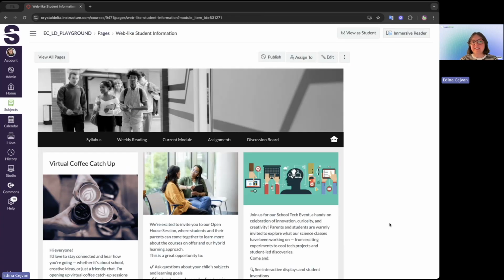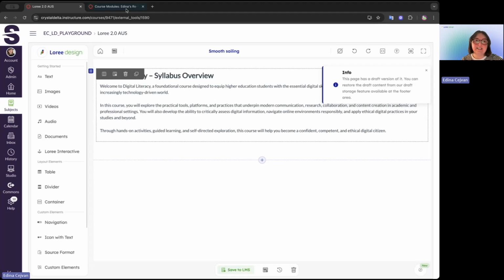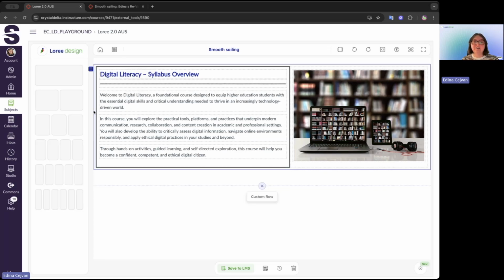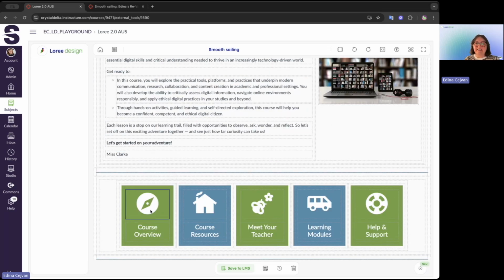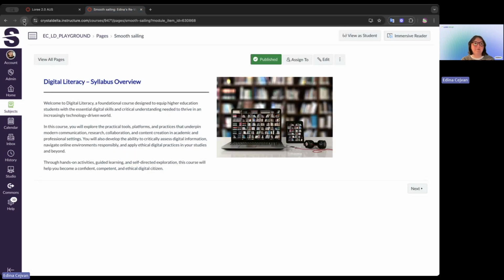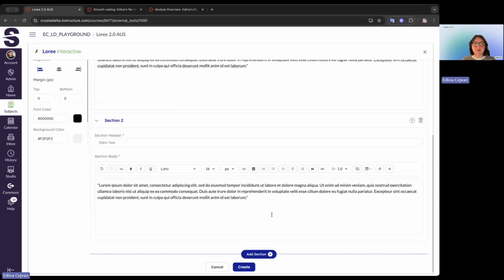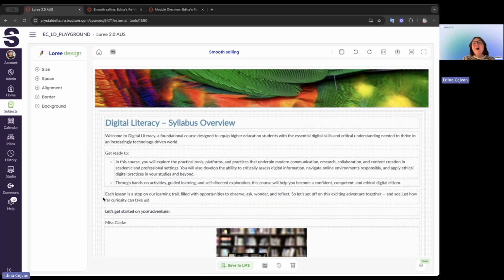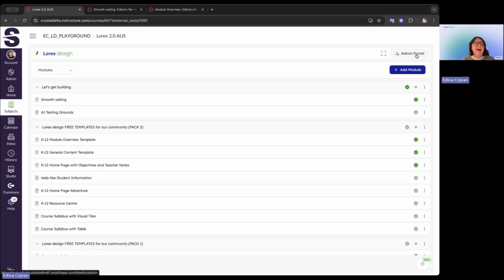Loree design Demo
A demonstration of the SoaringEd Loree design LTI for Canvas LMS. The walkthrough of features covers the following:

00:00 - Intro
00:14 - Examples of Loree designs within Canvas Pages
03:59 - Launching Loree design via the left-hand navigation
06:08 - Diving into the Loree design editor
09:37 - Free Templates
10:43 - Using Templates
18:34 - Loree design Elements
19:20 - Loree Interactives
24:27 - Loree design's Admin Portal